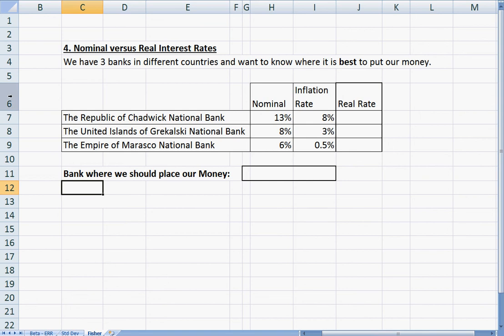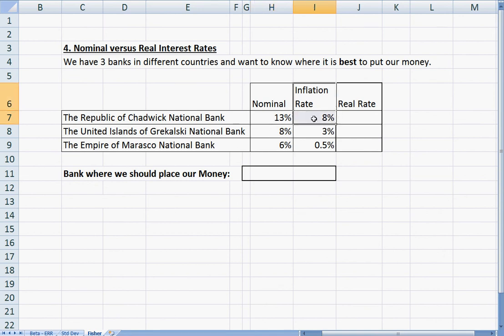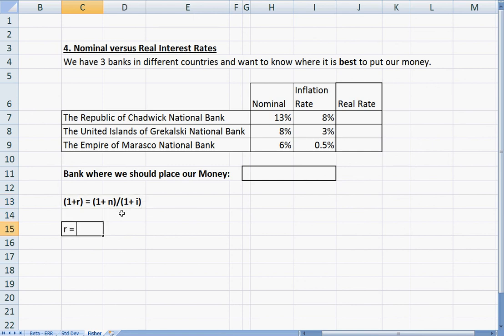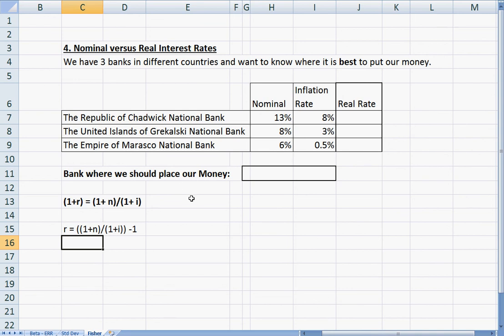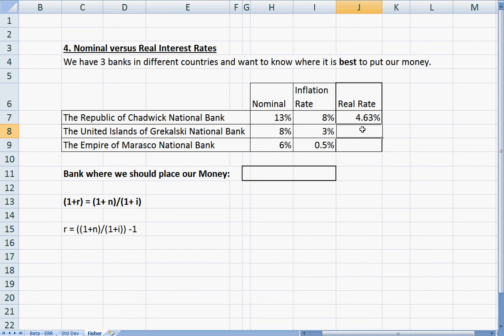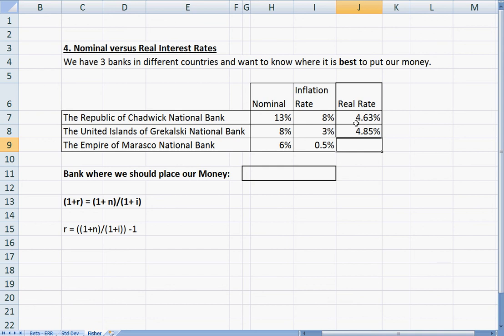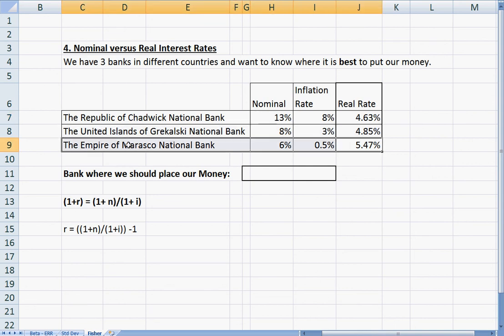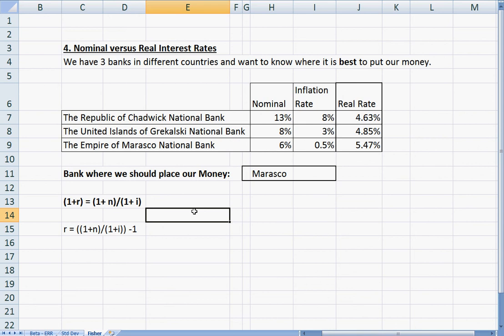fisher effect.avi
Fisher Effect: Calculating real rates of return based on nominal rates and rates of inflation